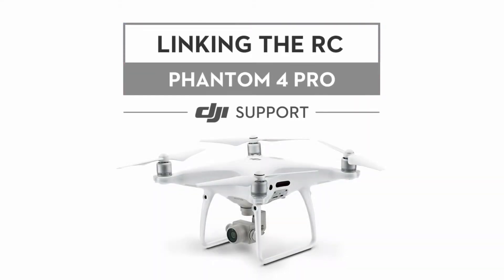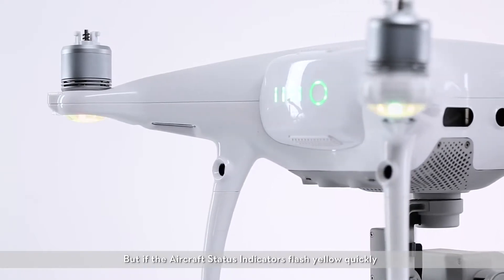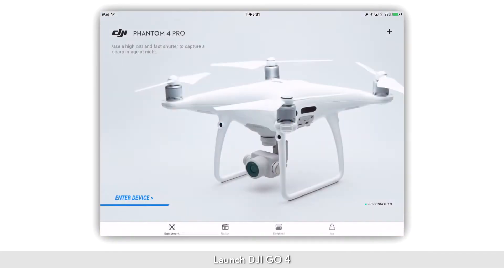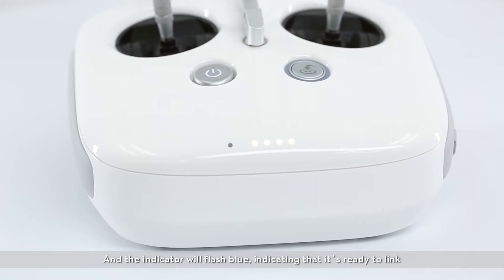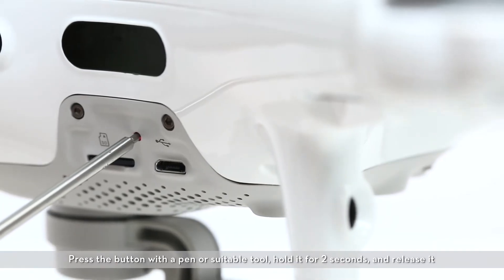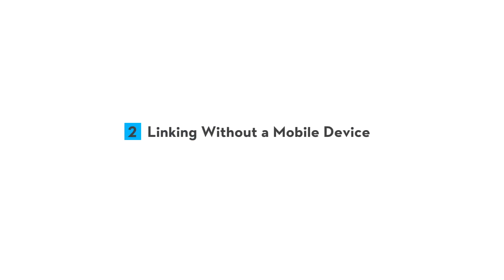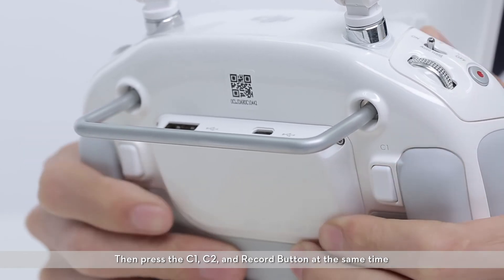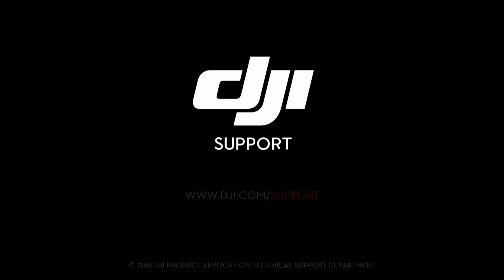DJI Phantom 4 Pro: come collegare il radiocomando - ITA